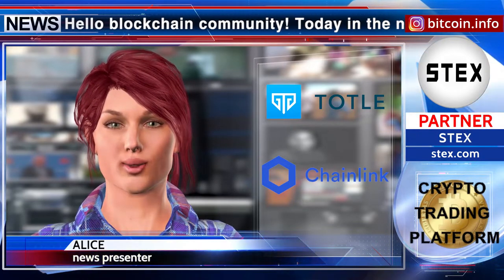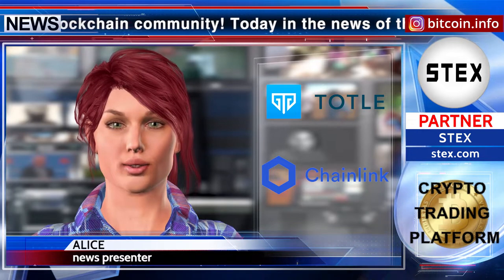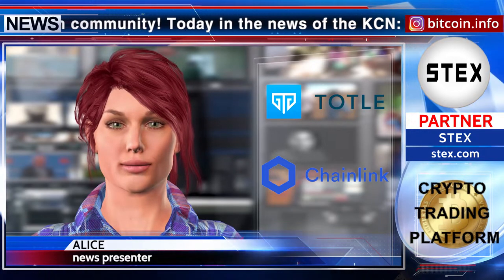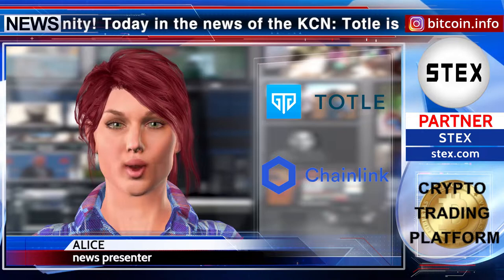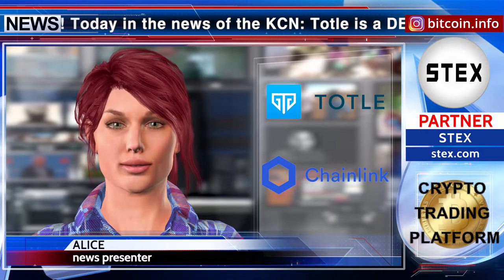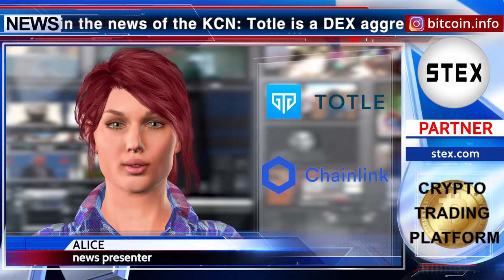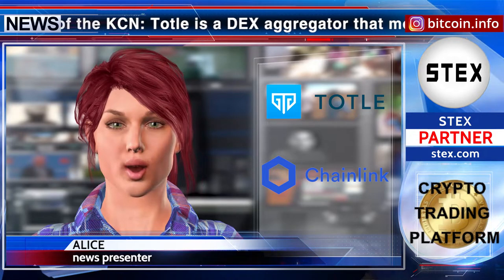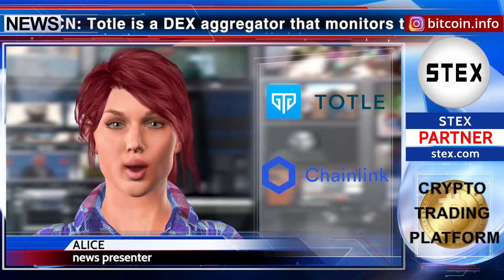KCN: DeFi with oracle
Hello blockchain community! Today in the news of the KCN: Totle is a DEX aggregator that monitors the liquidity of the 15 leading decentralized exchanges integrates Chainlink. According to the official announcement, leveraging Chainlink’s external adapter technology, Totle’s aggregated data API will become accessible to Dapps through Chainlink oracles. Alice was with you. Good mood to you all!